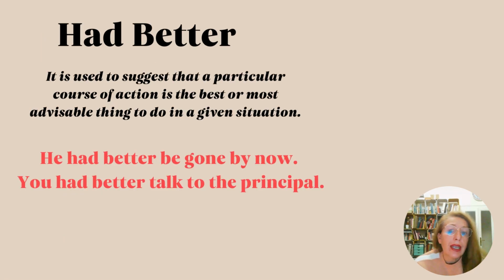Semi modal verbs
What are semi-modal verbs and how they "work" in the sentence